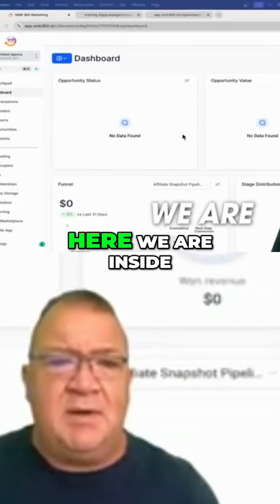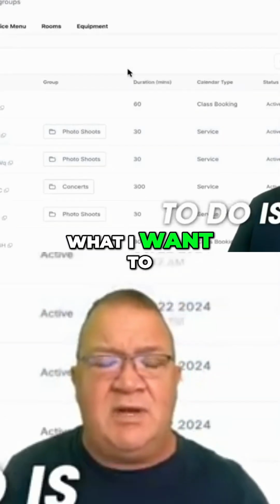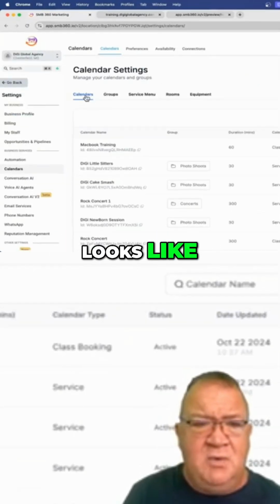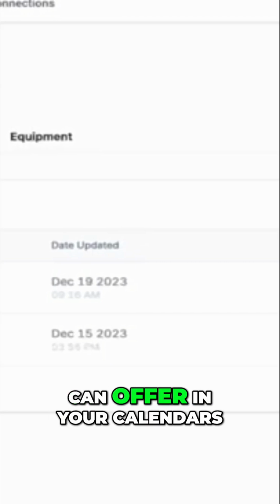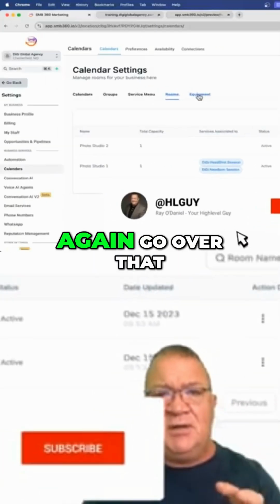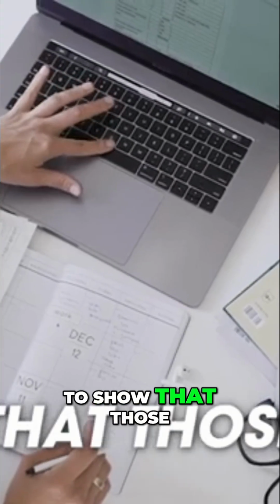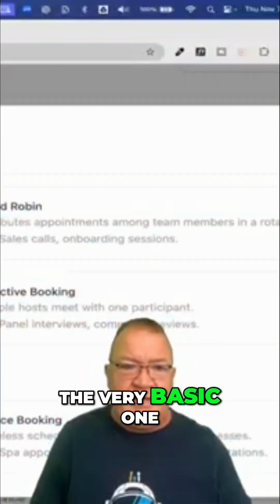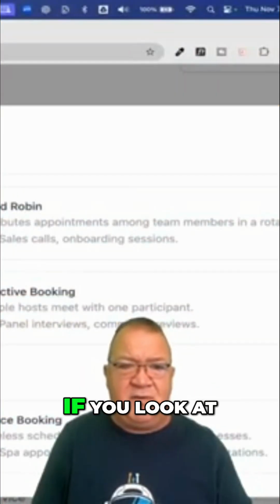Mastering GoHighLevel Calendars: Essential Setup Guide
When you sign up with my link, here’s what you’ll get:

✅ Niche Business Snapshots - Real Estate Agent, Pest Control, Auto Detailing, HVAC & Landscaping
✅ Reputation Management Snapshot - Easily get your Reputation Management business setup
✅Frank Kern's Snapshot - Selling on Social Media and access to 2-day training

Discover how to effectively set up and manage various calendars within the GoHighLevel platform. This quick tutorial covers everything from navigating the interface to creating different calendar types tailored for your needs. Let's streamline your scheduling today!